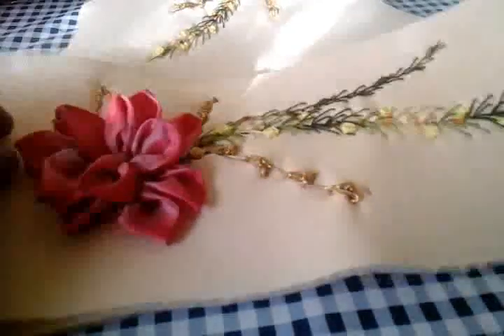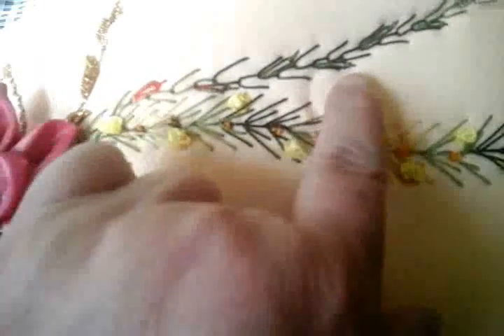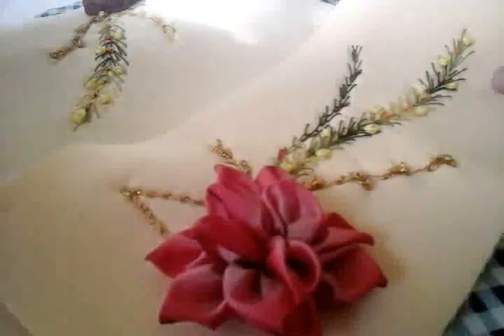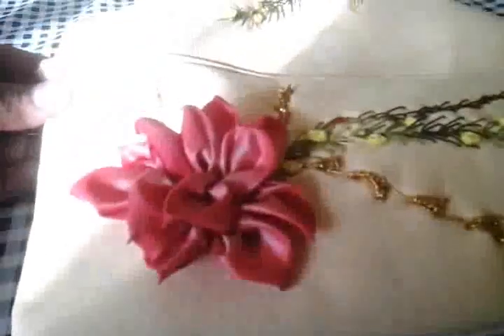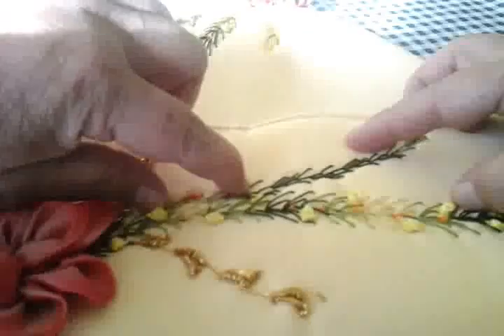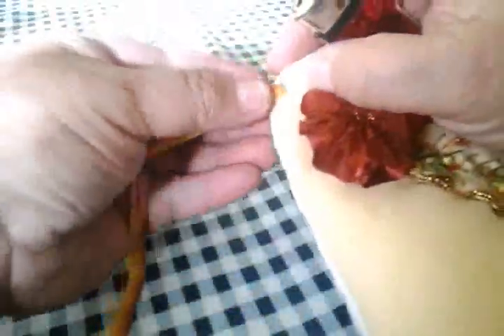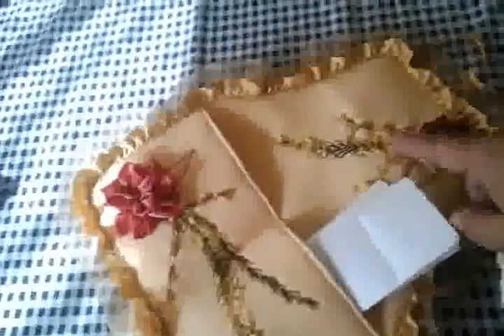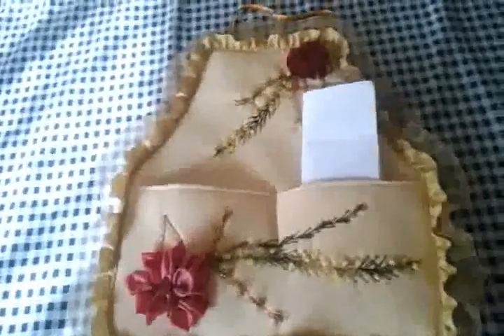PORTA CARTAS O TARJETERO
eltoqueklaus,manualidades,hagaloustedmismo HOLA A TODOS!! QUE TAL, HOY COMO CADA SEMANA LES VOY A ENSEÑAR A HACER UNA HERMOSA MANUALIDAD HECHA CON LISTON Y RECUERDEN QUE AQUI LES ENSEÑO A HACER MANUALIDADES EN TELA, TELA BONDEADA Y LISTON. TALES COMO JUEGOS DE BAÑO, BOLSAS, COSMETIQUERAS, PORTA CARTAS. ETC ADEMAS TE VOY ENSEÑANDO PASO A PASO COMO HACERLO Y EL TIPO DE MATERIAL A UTILIZAR
AQUI TE DEJO EL ENLACE DE LA PAGINA KLAUS SUS BORDADOS DE LISTON Y MANUALIDADES
AQUI TE DEJO EL ENLACE DONDE PUEDES INTEGRARTE A GRUPO KLAUS Y SUS BORDADOS DE LISTON.